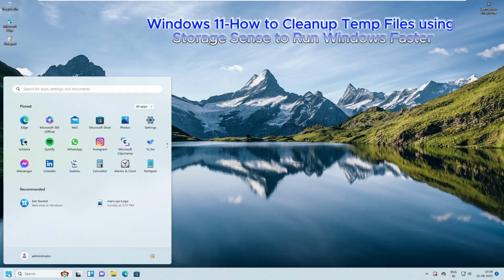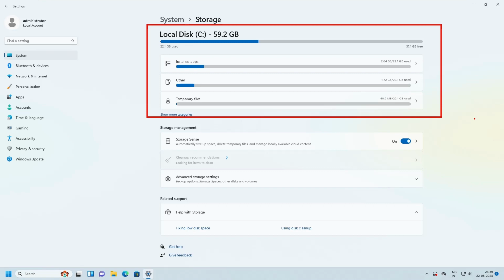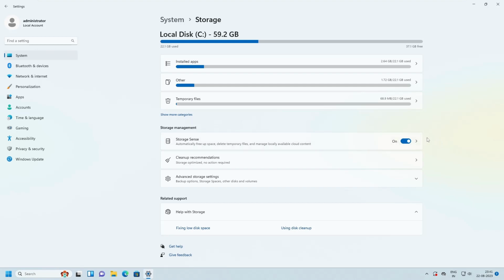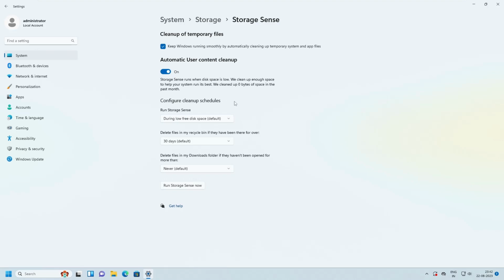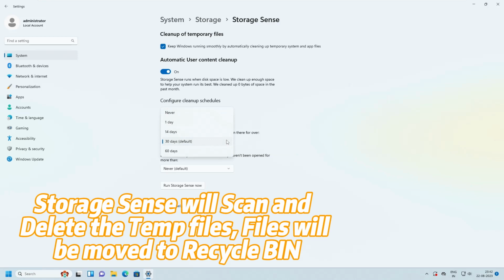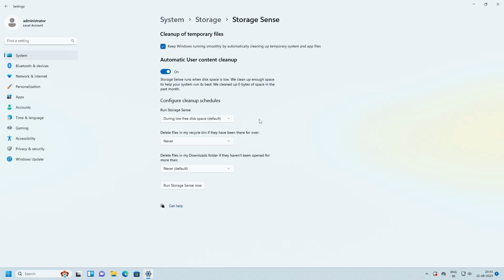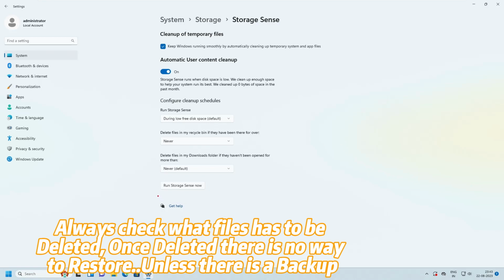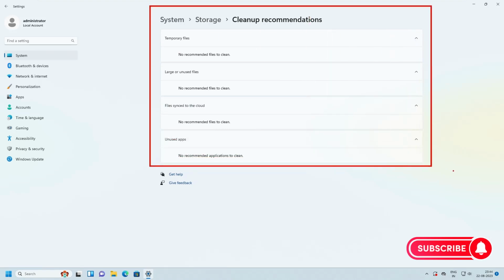Windows 11: Boost Speed with Storage Sense Cleanup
Microsoft Windows 11: How to Cleanup Temp Files in Windows 11 using Storage Sense | Windows Faster

🐧𝐃𝐞𝐬𝐜𝐫𝐢𝐩𝐭𝐢𝐨𝐧🐧
in this Microsoft Windows 11 Tutorial, Want to boost your Windows 11 speed? Try using Windows 11 Storage Sense Cleanup! This built-in feature helps free up space and improve performance by removing temporary files and other clutter from your system. Say goodbye to slow load times and hello to a smoother computing experience with Storage Sense Cleanup.

📒 Reference:-
🎁Links to Purchase👇

🔥My Gears👇
➤FIFINE T669 Condenser USB Microphone Kit

 💻Budget Laptops ₹40,000 to ₹50,000:
➤15-FC0156AU HP 15, AMD Ryzen 5 7520U|16GB RAM|512GB
➤X1605ZAC-MB541WS ASUS Vivobook 16, Intel Core i5-12500H|16GB RAM|512GB

💻Budget Laptops ₹27,000 to ₹33,000:
➤HP 15 15-FC0025AU, AMD Ryzen3 7320U|8GB RAM|512GB
➤HP 15 FC0026AU, AMD Ryzen3 7320U|8GB RAM|512GB